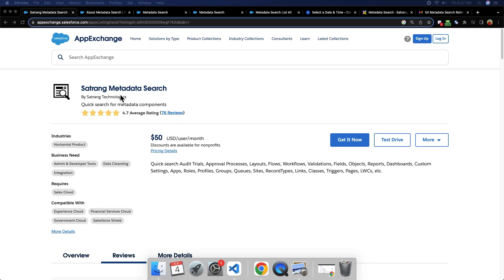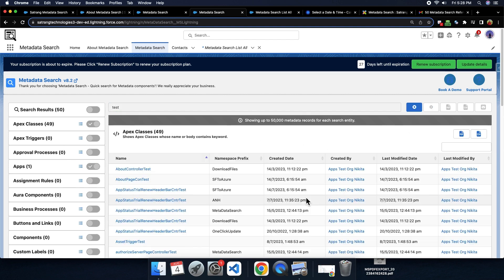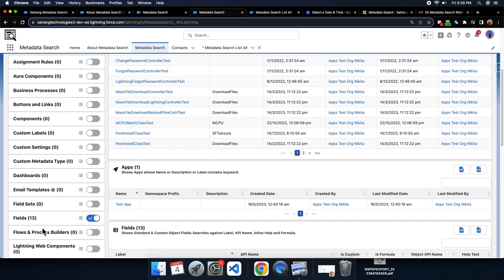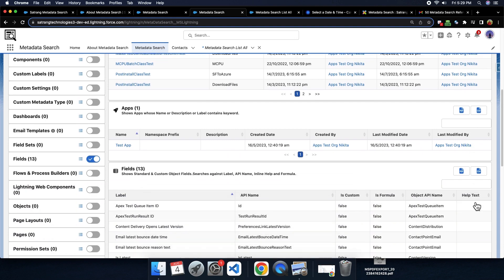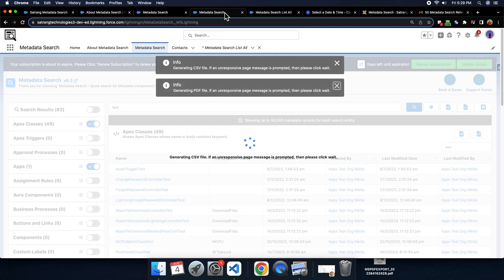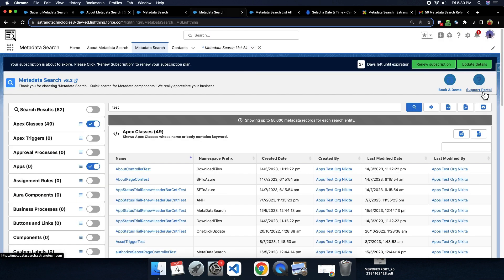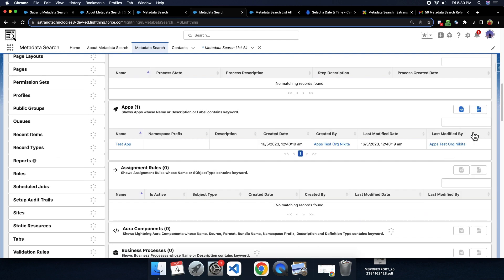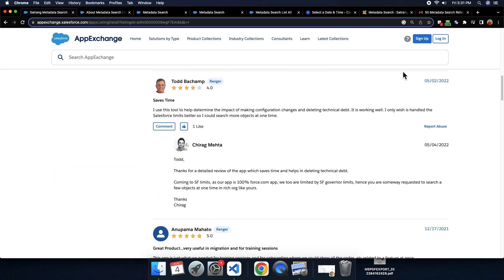🔍 Search Salesforce Metadata Instantly | Metadata Search App Demo 🔍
🔍 Search Salesforce Metadata Like Never Before! 🔍
Finding Salesforce metadata shouldn’t feel like detective work.
In this demo, discover how the Metadata Search App helps Salesforce Admins and Developers quickly locate configurations, customizations, and backend components across the entire org, all from one powerful search interface.

Say goodbye to endless clicks and manual navigation.

🔑 What This App Helps You Do
✅ Search Salesforce metadata beyond standard search
✅ Find backend configurations in seconds
✅ Explore customizations across the entire org
✅ Use a familiar, Salesforce-like search experience
✅ Work faster with admin & developer-friendly UI

🔎 Search Metadata Components Like
✔ Audit Trails & Approval Processes
✔ Layouts, Flows, Workflows & Validation Rules
✔ Custom Fields, Objects & Record Types
✔ Reports & Dashboards
✔ Apex Classes, Triggers, Pages & LWCs
✔ Roles, Profiles, Queues, Groups & Sites
✔ And many more Salesforce metadata components

All searchable from one centralized tool.

🌍 Built for Global Salesforce Teams

✔ Supports multiple languages, including
English, Spanish, French, Dutch, Japanese, Korean,
Chinese (Simplified & Traditional), and more

🎯 Ideal For
Salesforce Admins • Developers • Architects • Consultants • Large Orgs with Complex Configurations

📅 Questions or want a walkthrough?

💸 Pricing
✔ Starts at USD 480 (1 user)
✔ Additional licenses: USD 480 each
✔ Tiered pricing available for teams

⭐ Why Metadata Search App?
Because managing Salesforce shouldn’t mean guessing where configurations live.
Get speed, clarity, and control over your org’s metadata, all in one place.